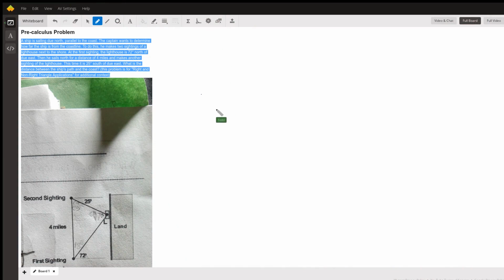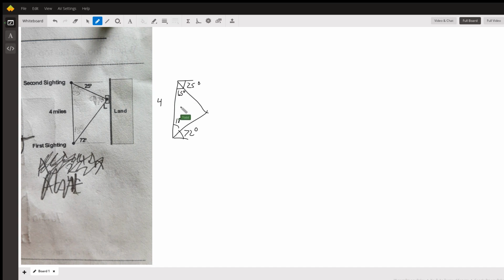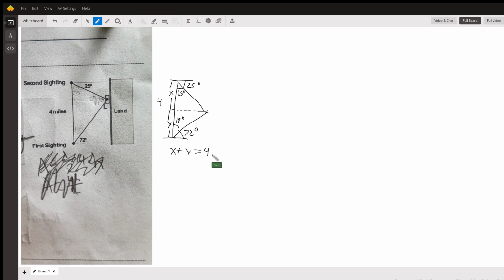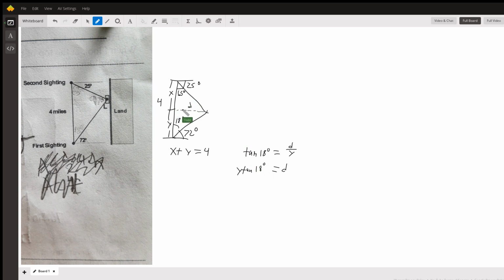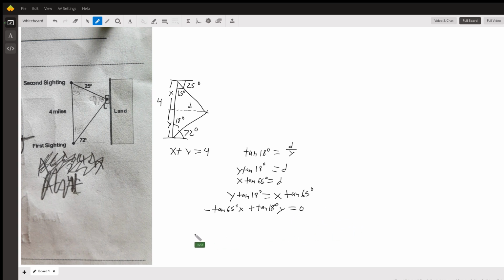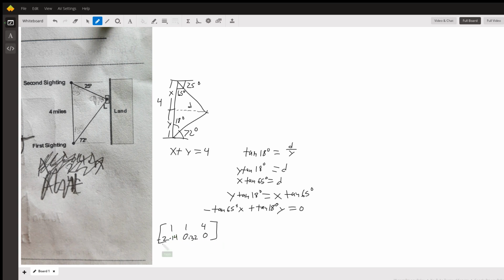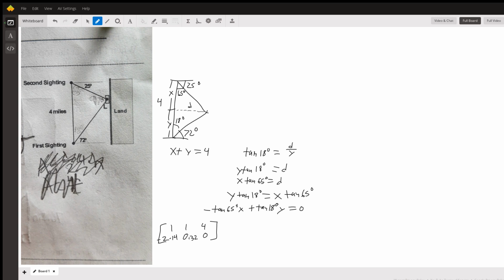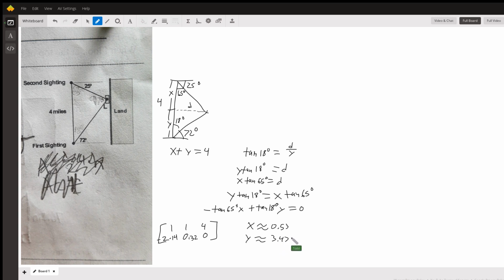Finding the distance between two lines using angle measurements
Question: Pre-calculus Problem
A ship is sailing due north, parallel to the coast. The captain wants to determine how far the ship is from the coastline. To do this, he makes two sightings of a lighthouse next to the shore. At the first sighting, the lighthouse is 72° north of due east. Then he sails north for a distance of 4 miles and makes another sighting of the lighthouse. This time it is 25° south of due east. What is the distance between the ship's path and the coast? (this problem is for "Right and Non-Right Triangle Applications" for additional context)

Answered By:

Todd W.
Experienced Math and Engineering Tutor